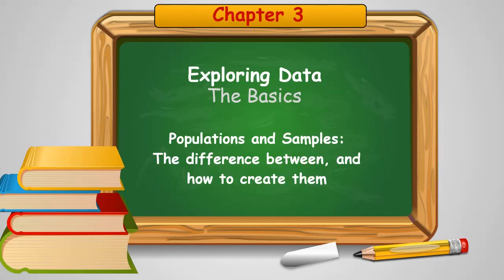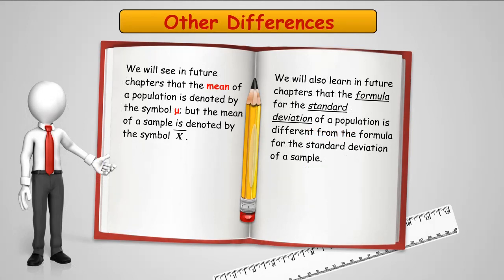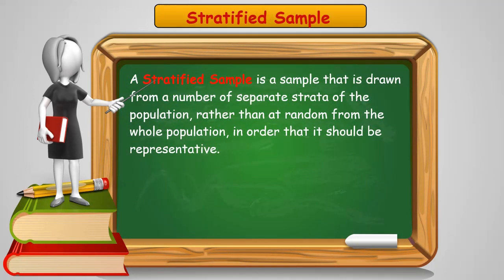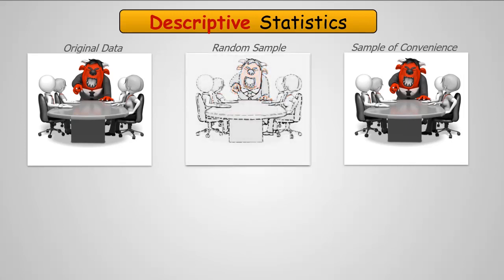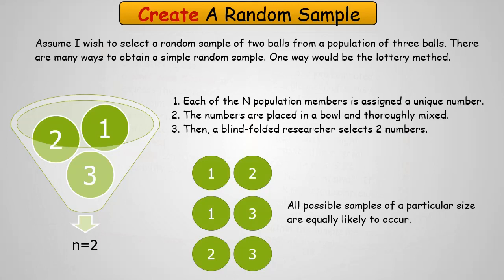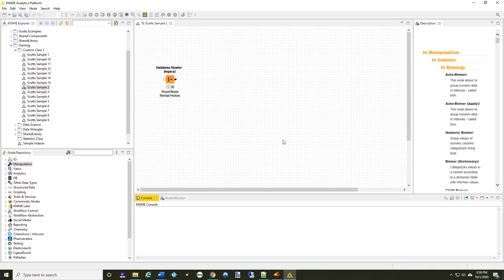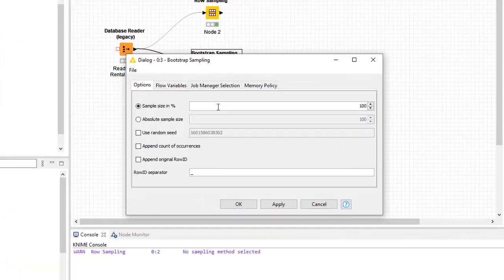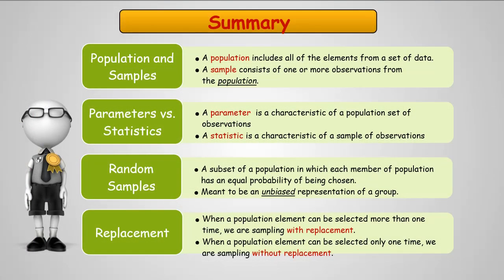Statistics and Data Mining 101 Part 03 Exploring Basics Population